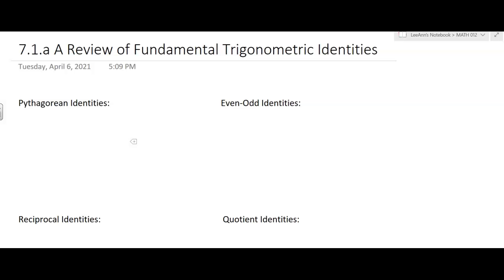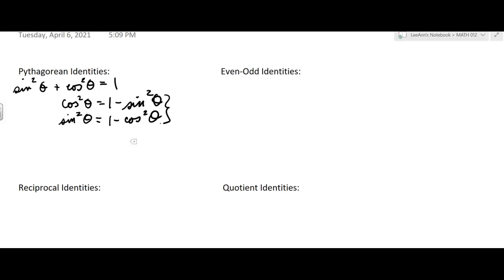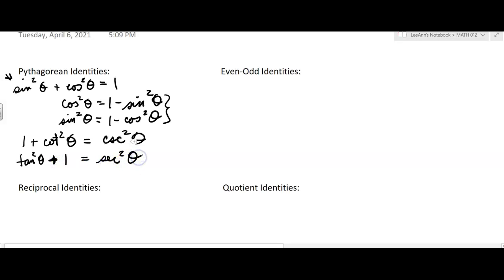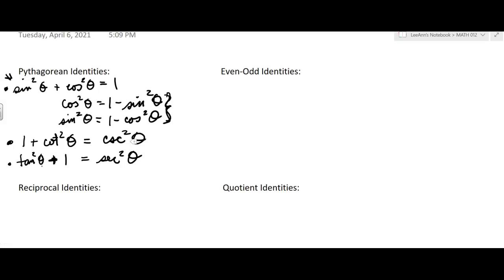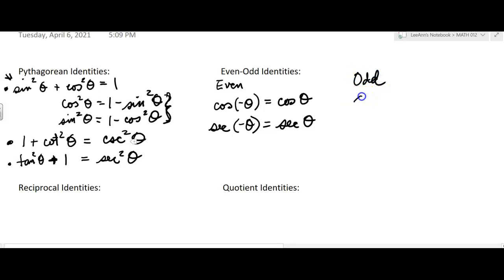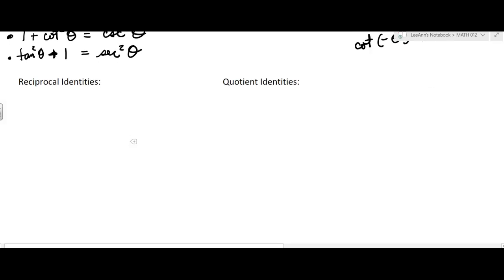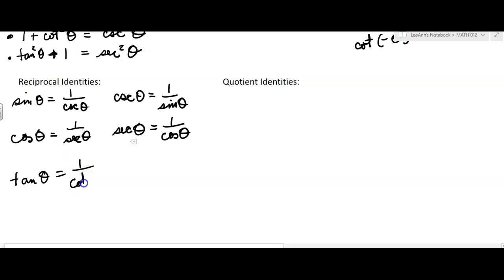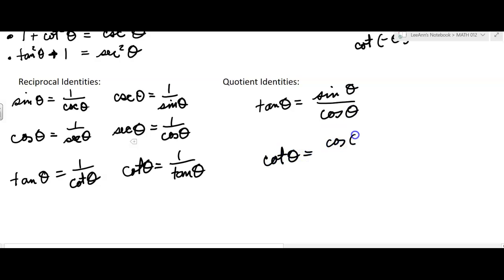7.1.a A Review of Fundamental Trigonometric Identities